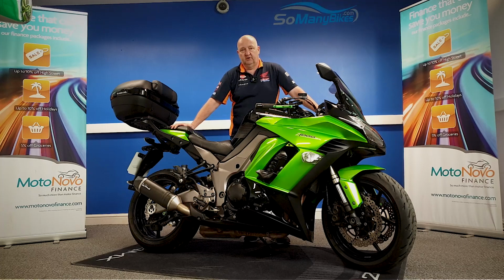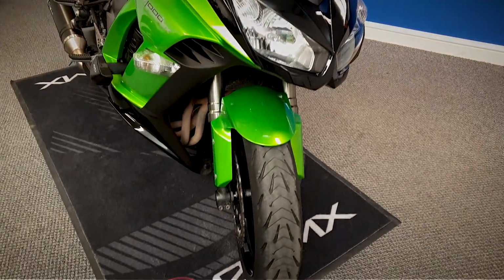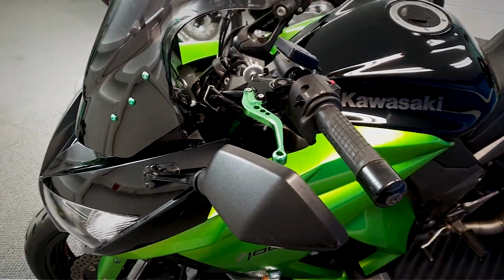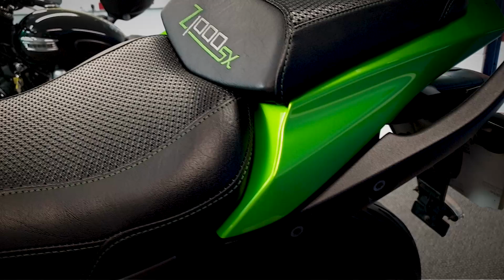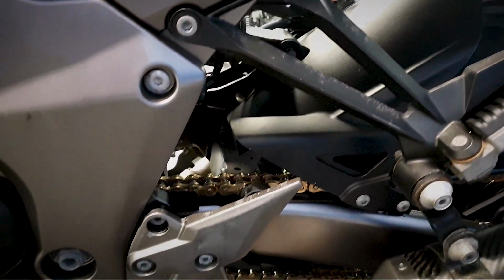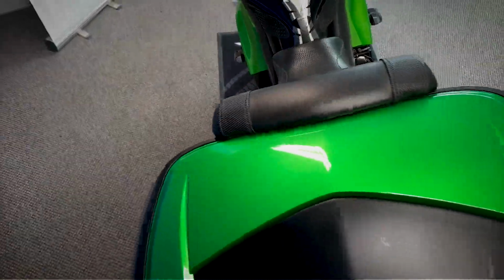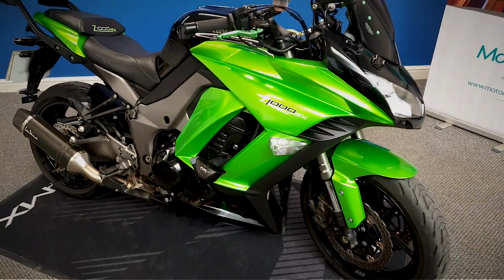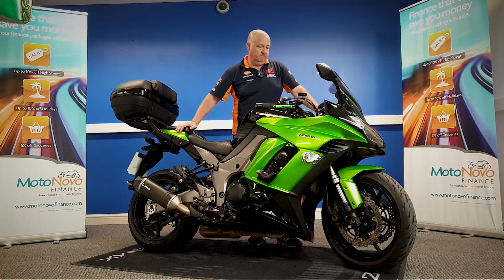Kawasaki ZX1000SX walkround and startup | Motorcycles for Sale from SoManyBikes.com